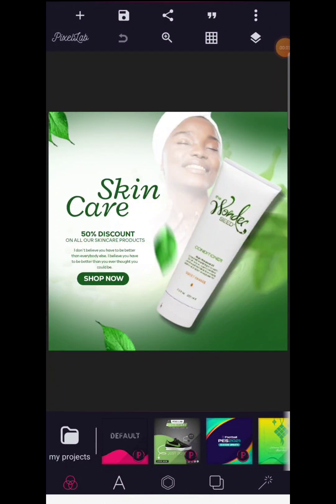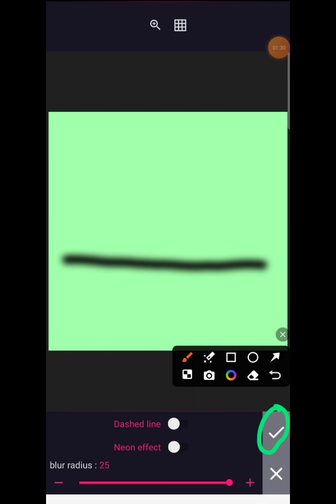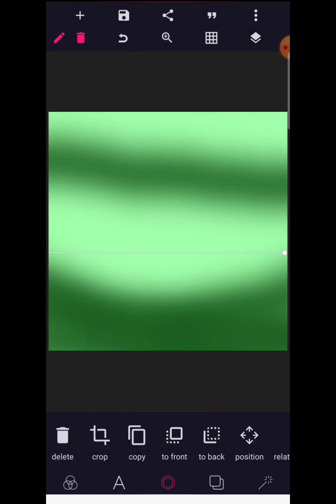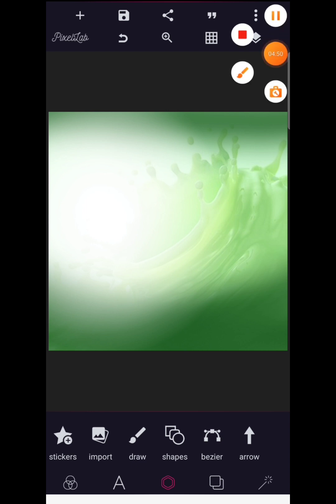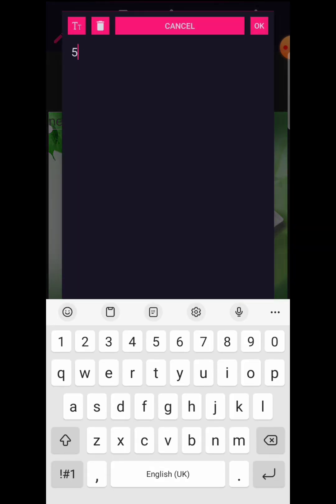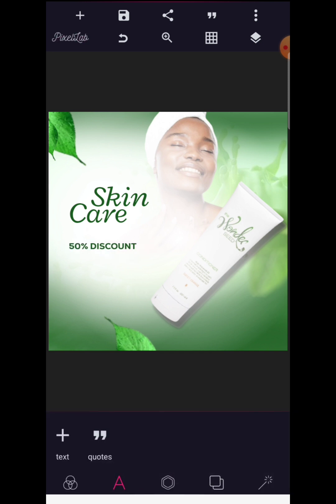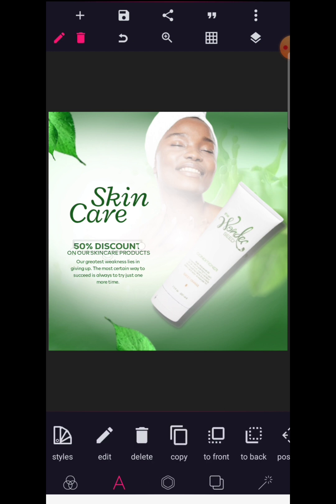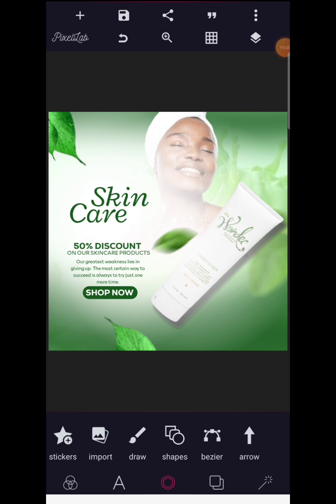How to Design Cosmetic Banner for Social Media | Pixellab Tutorial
Hello everyone,
Pay attention to the tricks, simple and easy to understand guys.

📌💌I M A G E S  U S E D

simple tareeke se banner, poster, logo, book aur bhi bahut kuch jo printing ke field se related hai banana seekhein  Adobe Illustraor, Adobe Photoshop mein.